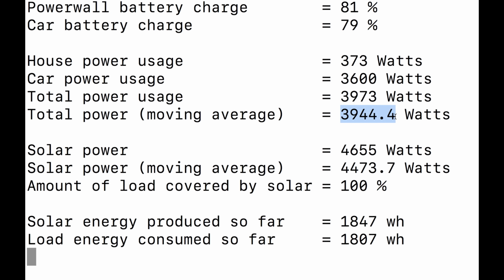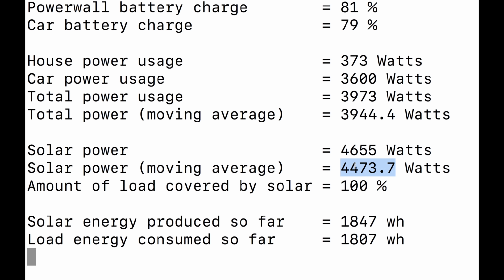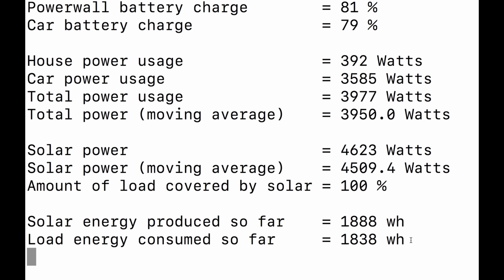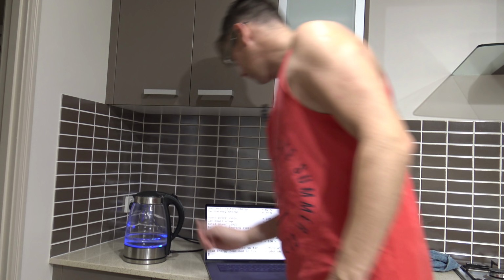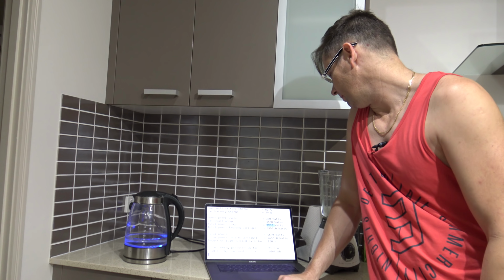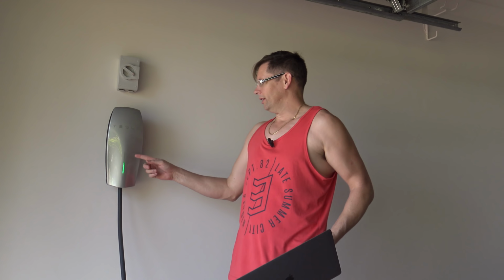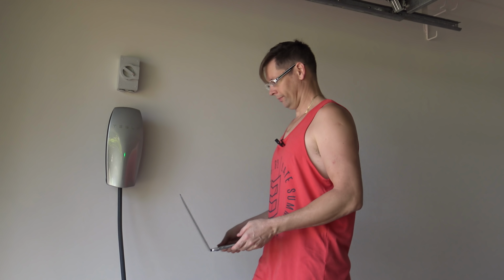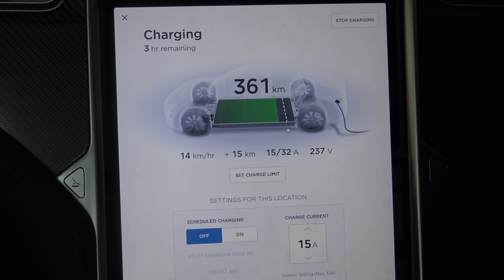Tesla Charging With Powerwall